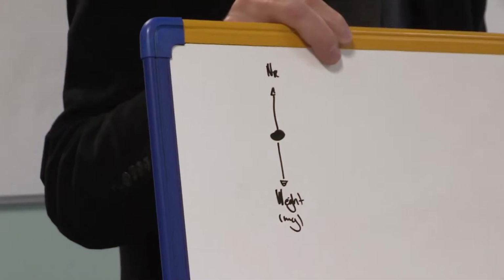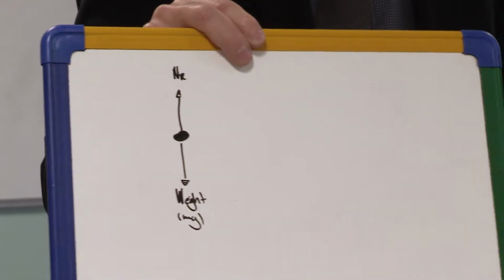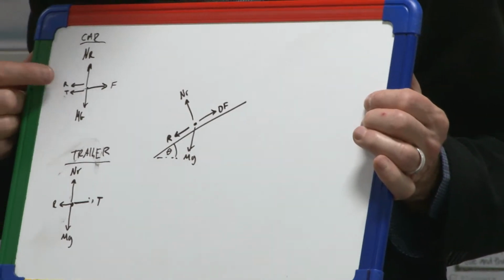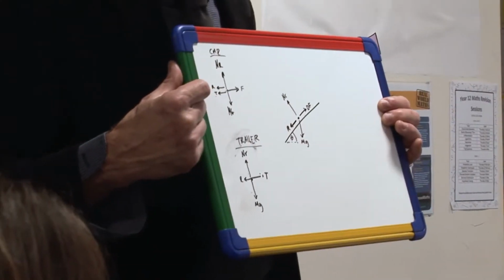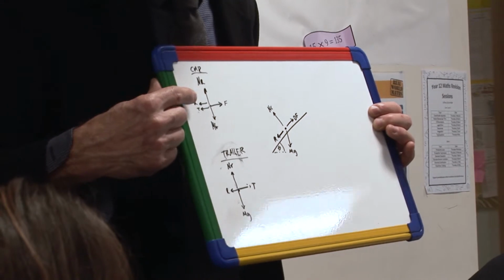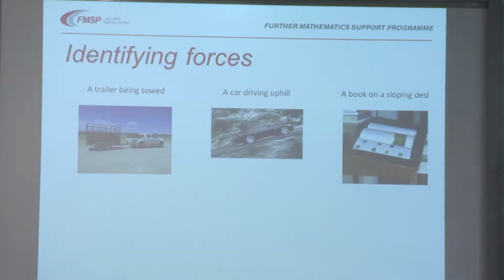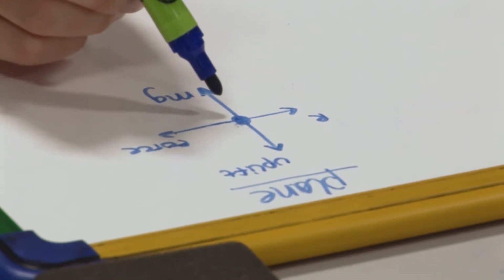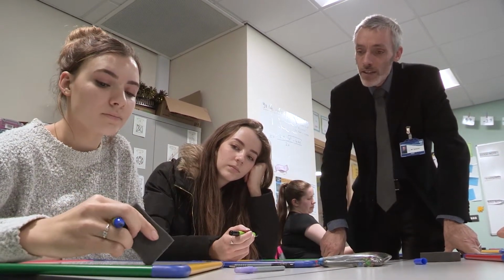Identifying forces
This is video 4 in a series of 5 PD Videos on mechanics in A level Mathematics and Further Mathematics.